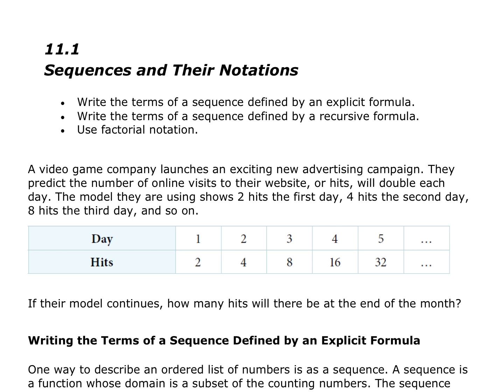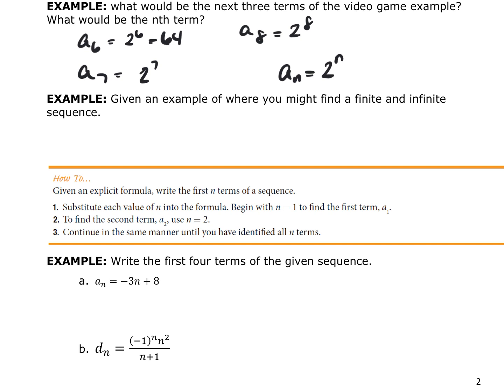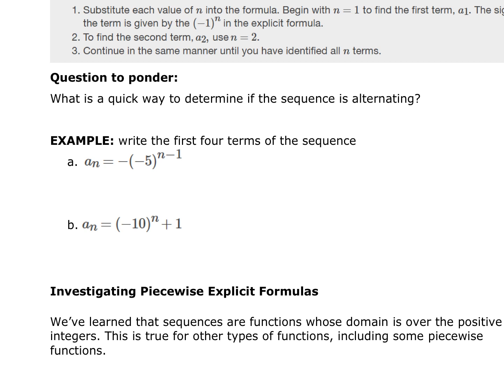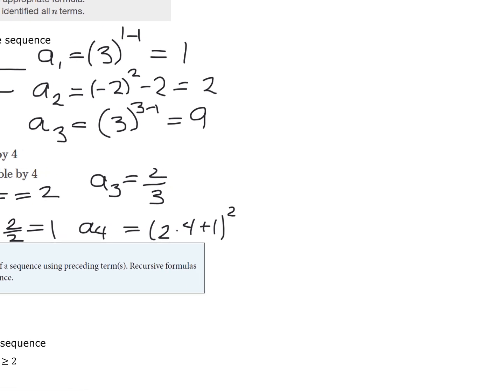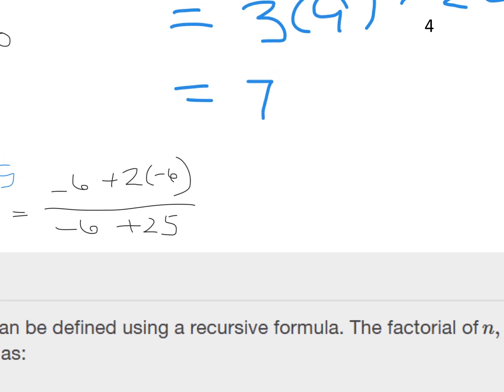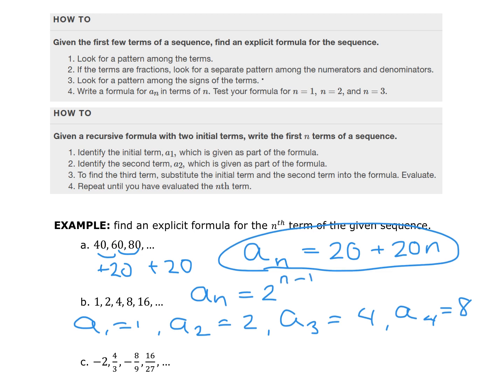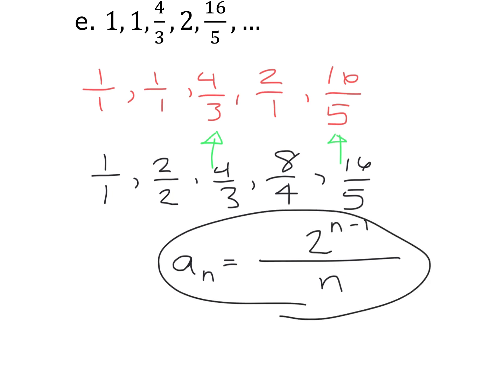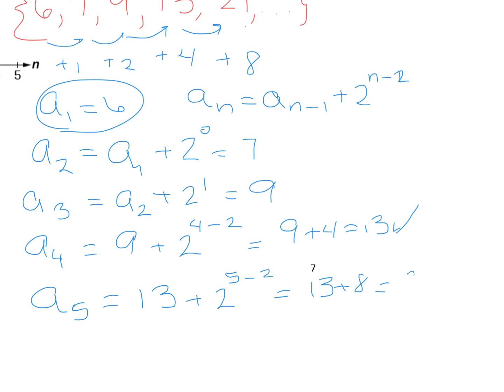MATH&142 - Section 11.1 Sequences and Their Notation